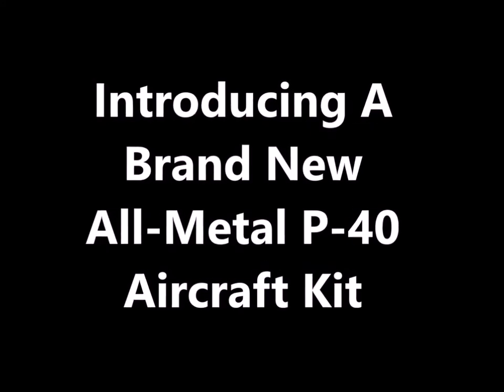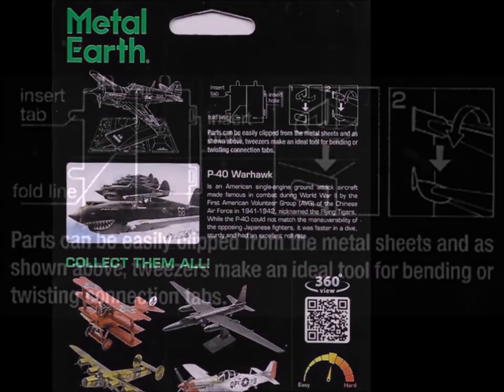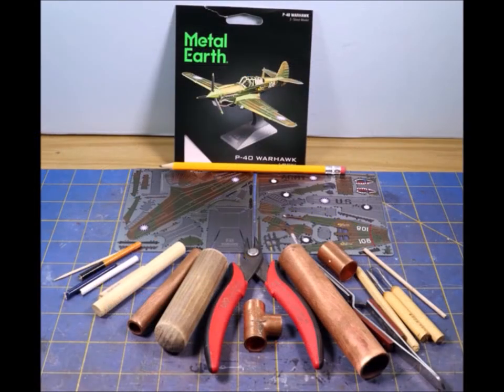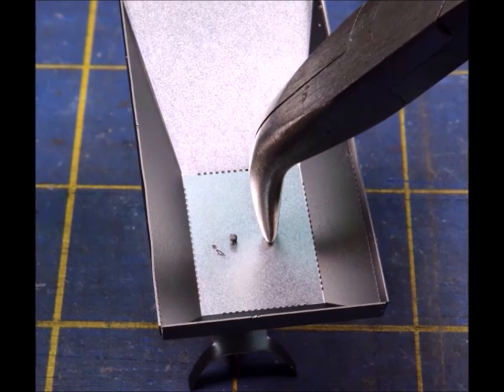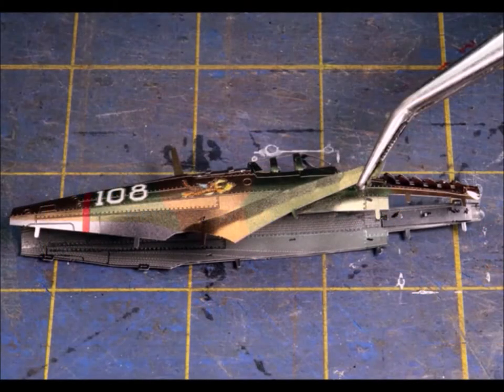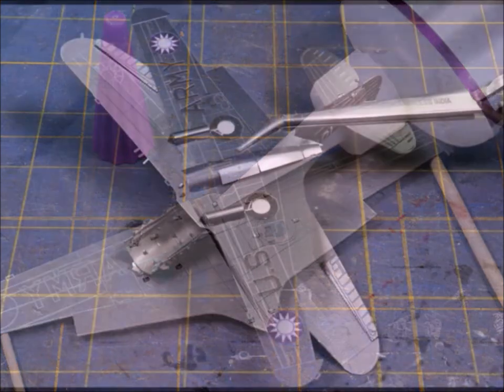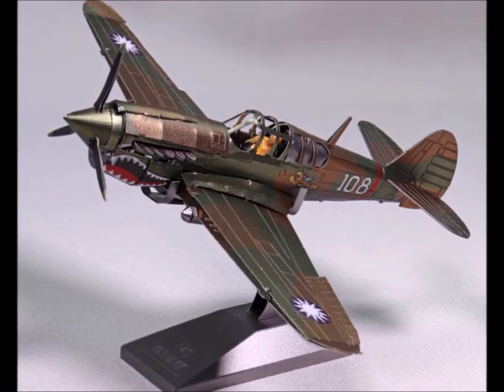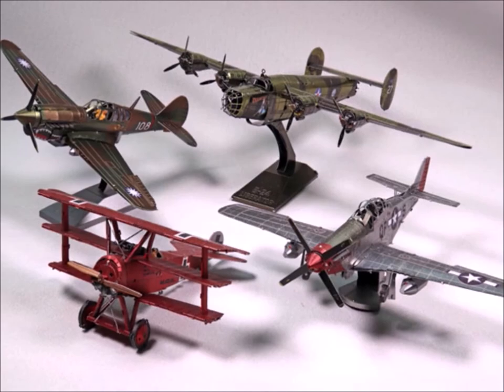All-Metal P-40 Warhawk Aircraft Kit From The Metal Earth Company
I have another wonderful rand new kit from the Metal Earth Company to show you. This is a brand new offering that is every bit as much fun as the other kits from them that I have built. If you love modeling, and you love aircraft, then this will be a must-have for you. Come on along and see how it goes together.